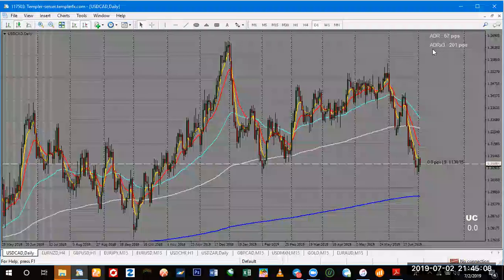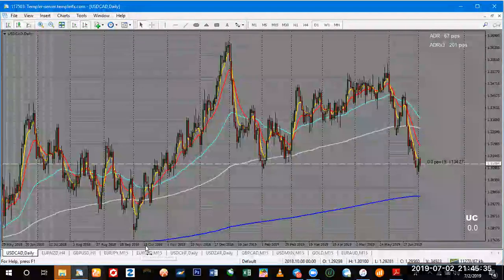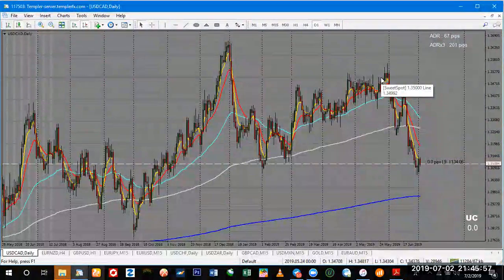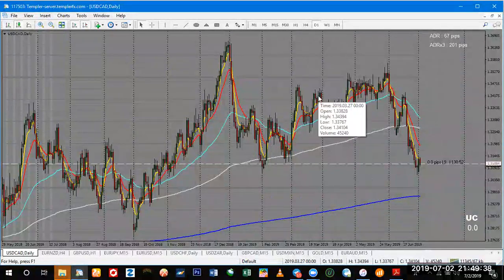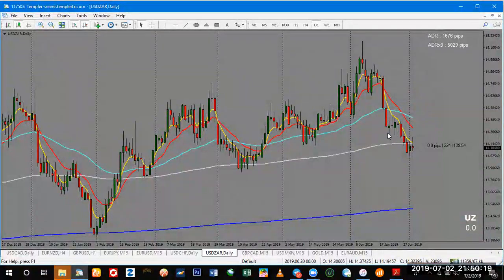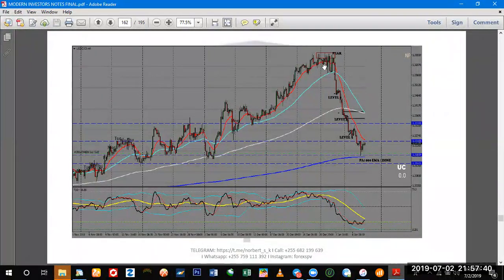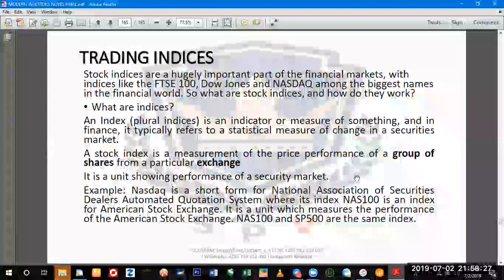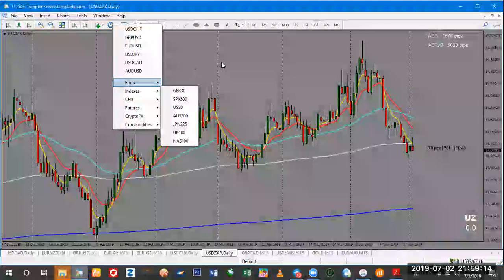Lesson 08: Market Maker Method Training 2019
This is part of the 2019 mentorship series where we explored the Market Maker Method (BTMM) in depth — including session timing, market cycles, M & W formations, and how institutions trap retail traders. These sessions laid the groundwork for everything we teach today at ForexSPV.

👉 Perfect for beginners and intermediate traders who want to build a solid foundation in price action and institutional manipulation.